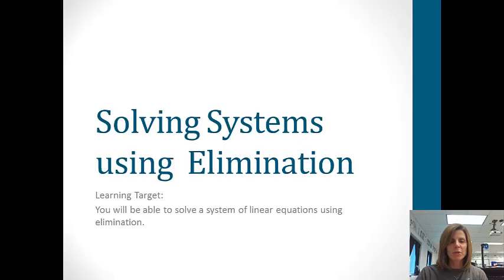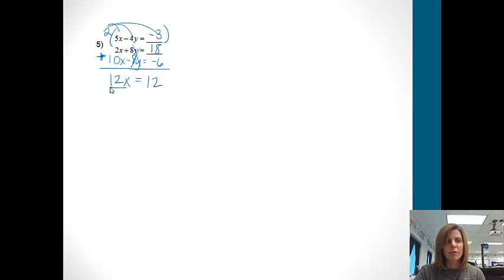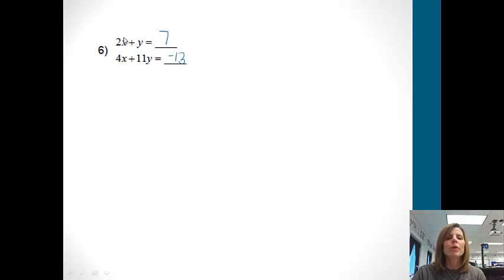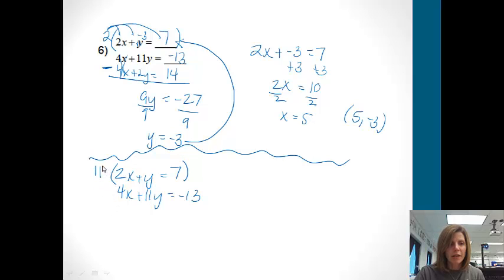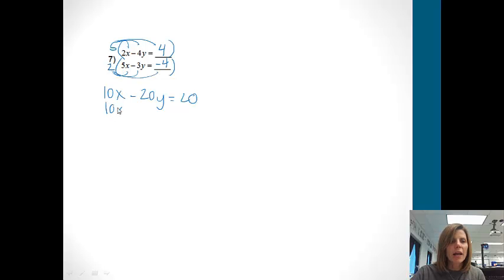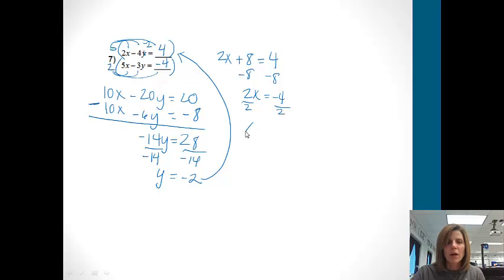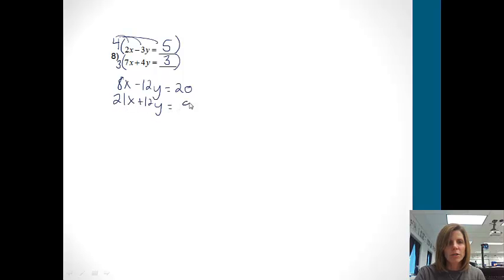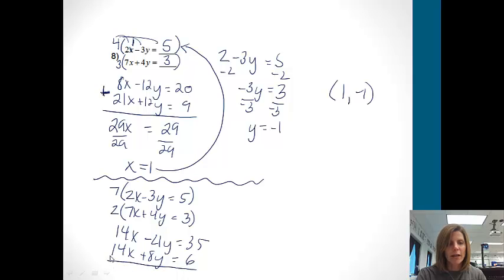Solving systems of equations by elimination part 2